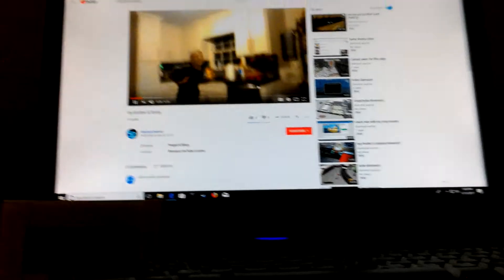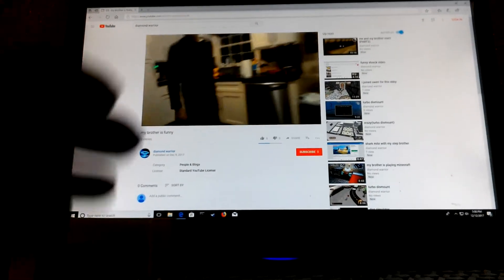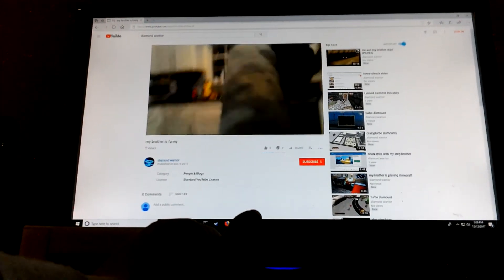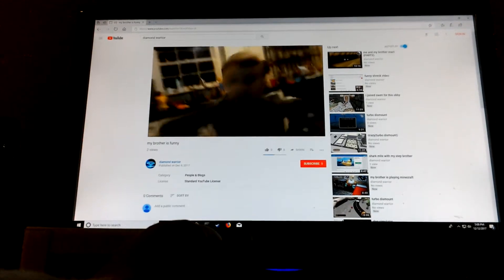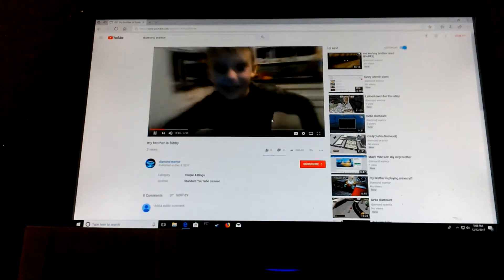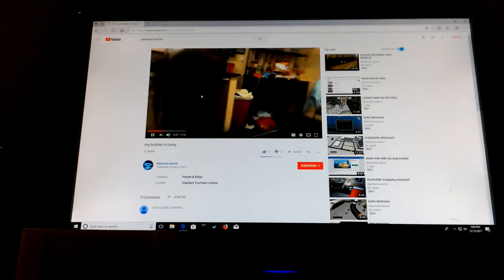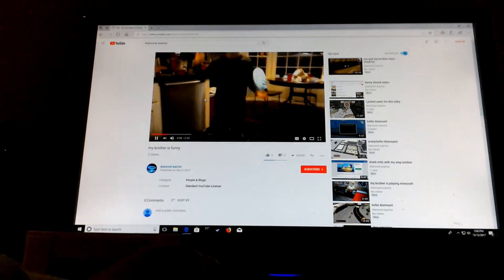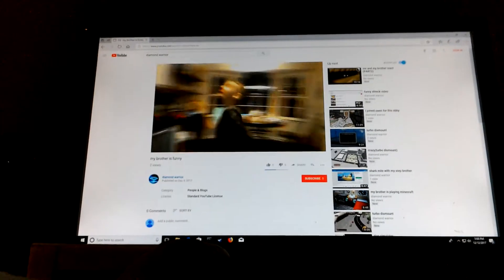Reacting to diamond worrier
Cooool